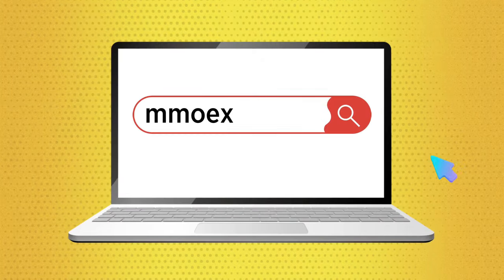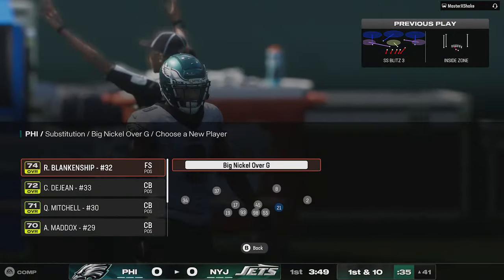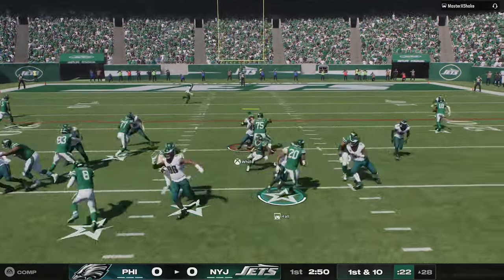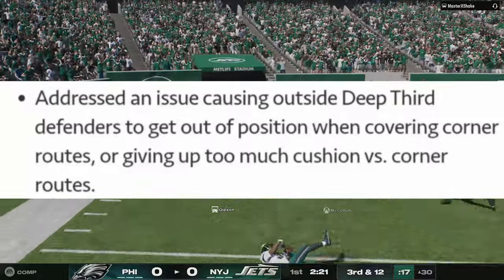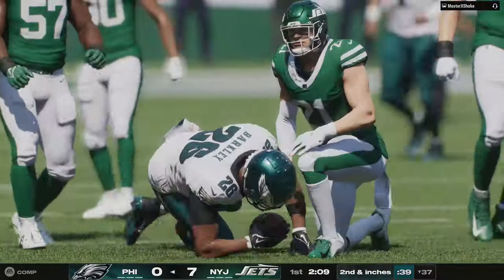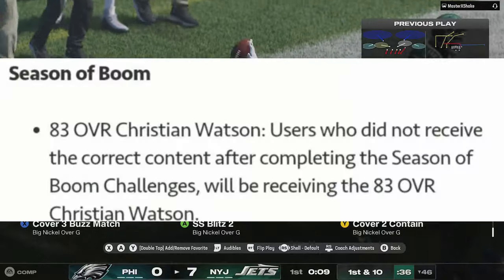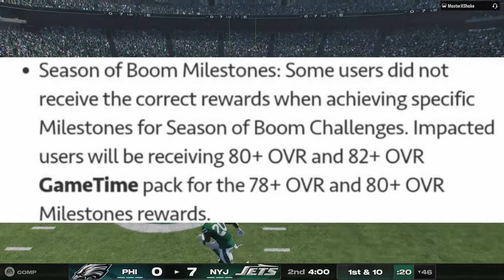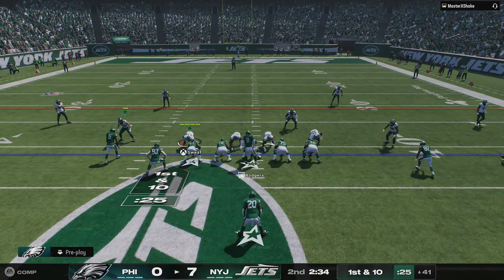🚨BIG Madden NFL 25 UPDATE🚨 Everything that Changed in Gameplay, ZONE DEFENSE, Squads, MUT & More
0:00 Madden NFL 25 Title Update Today
1:08 Gameplay Updates
1:21 Custom Stem Speed Boost Glitch
2:12 Zone Defense
2:57 Cover 3 Zone
4:33 QB Rollout Speed Boost Glitch
5:10 Squads
5:36 MUT Madden Ultimate Team